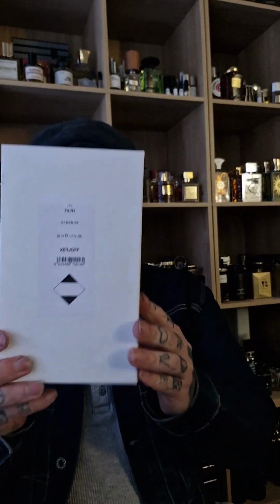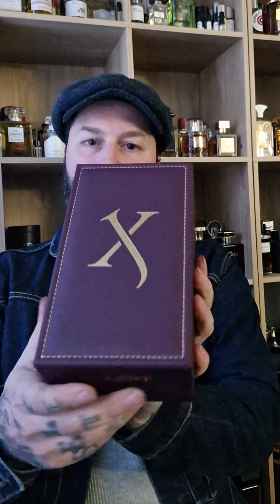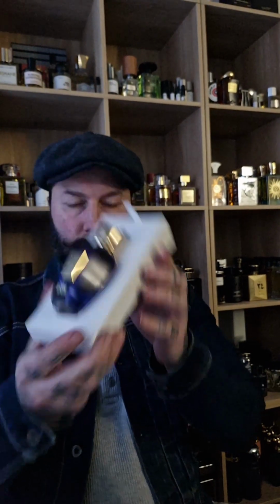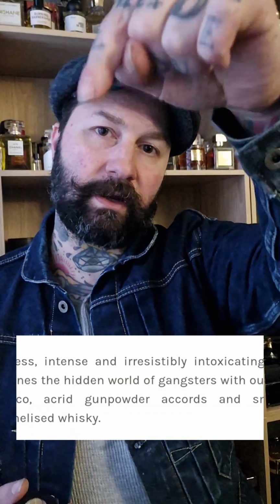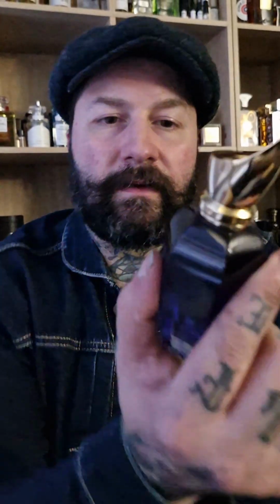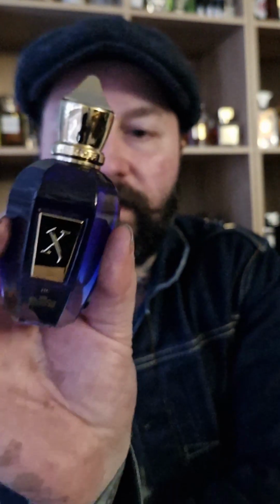Don by Xerjoff Review